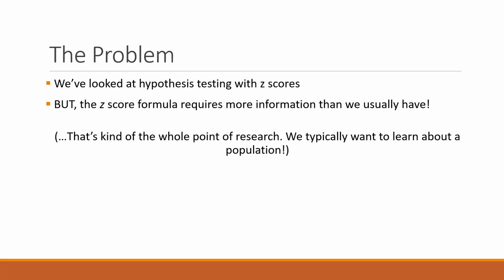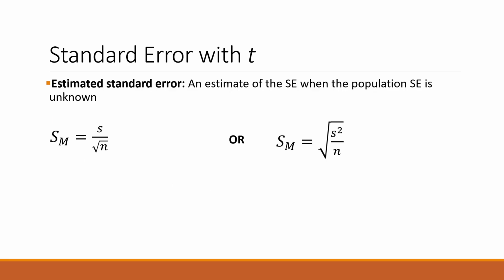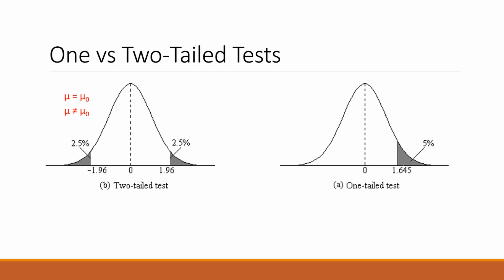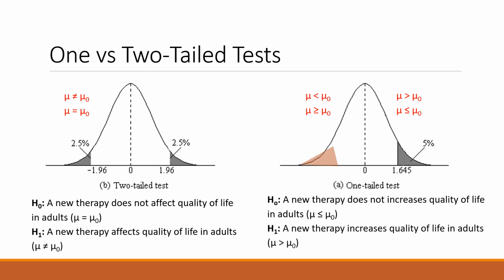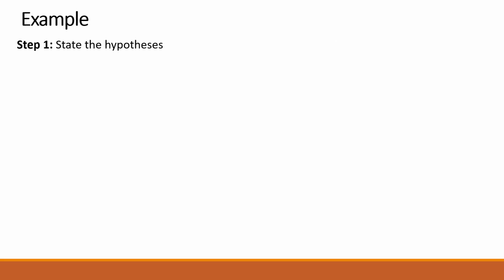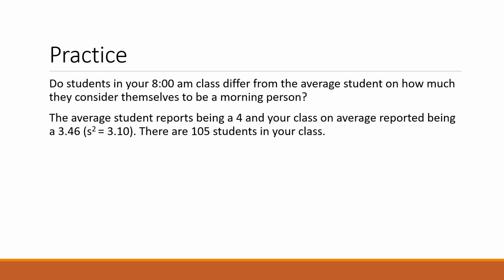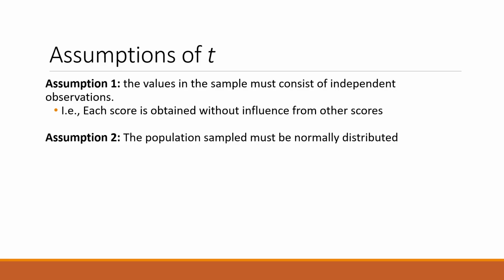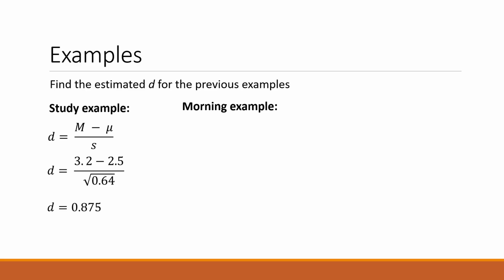PSYC 2227: Chapter 9 t-tests